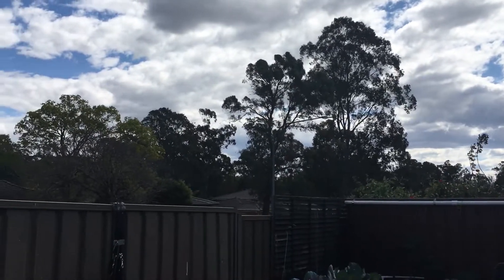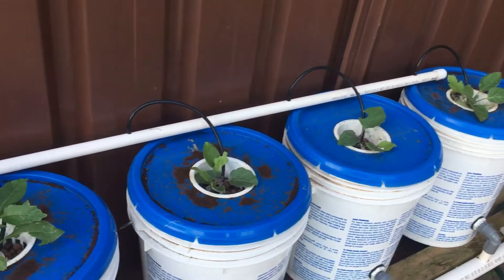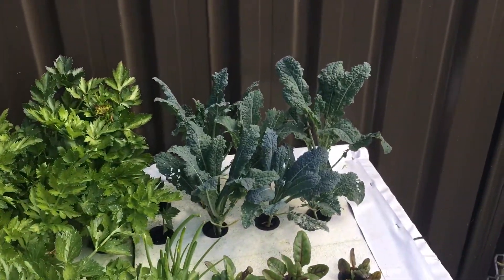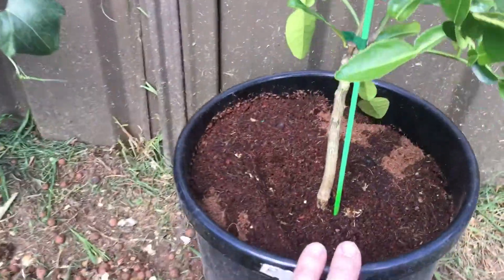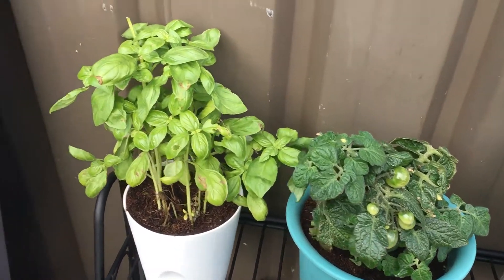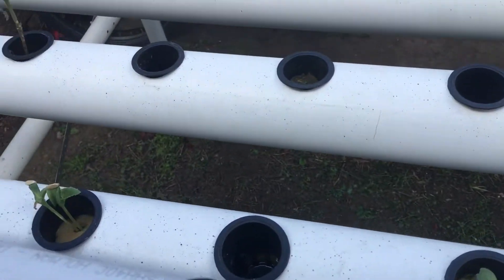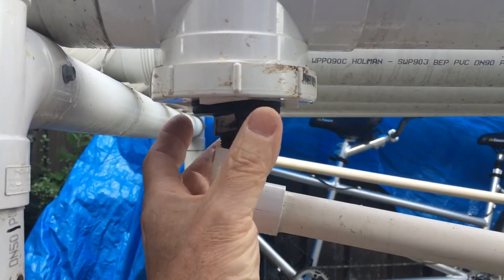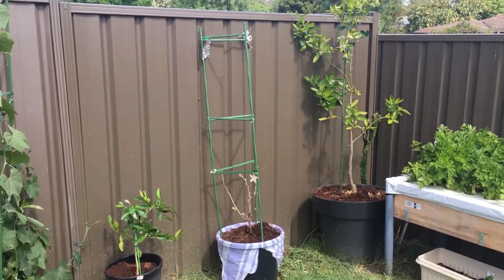Diy drain to waste buckets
hydroponic garden
After winter we’re back on track growing plenty of plants now it’s spring